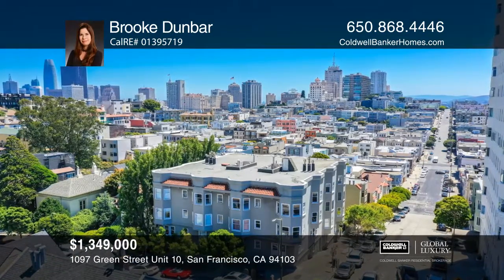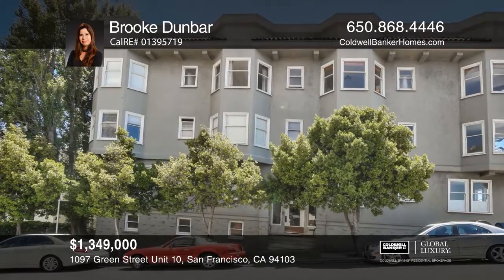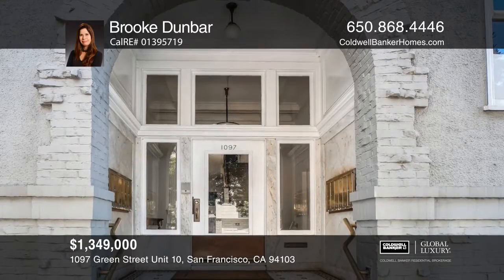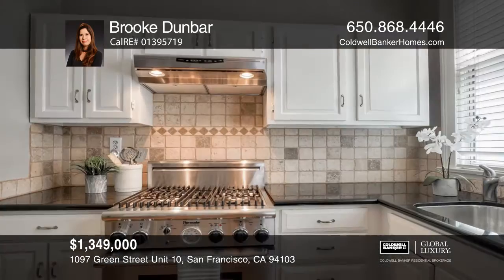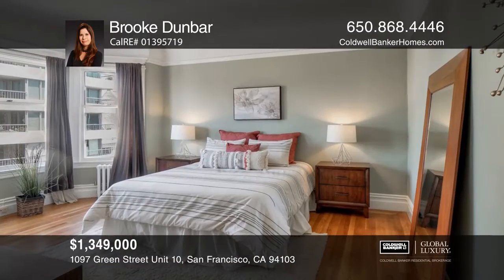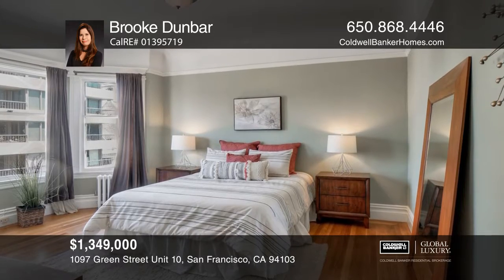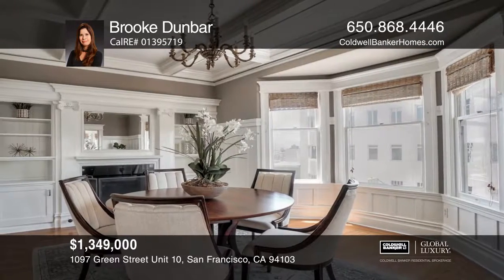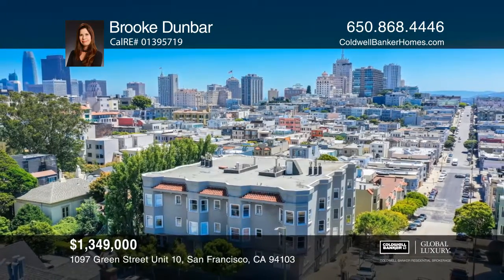1097 Green Street Unit 10 San Francisco, CA | ColdwellBankerHomes.com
1097 Green Street Unit 10, San Francisco, CA

This exquisite and elegant Edwardian with a Period lobby entrance features 14 flats and has been recently seismically upgraded. You do not want to miss this top-level unit, with top of the world expansive views atop desired Russian Hill boasting views of the Marin Headlands, Gold Gate Bridge, Alcatr